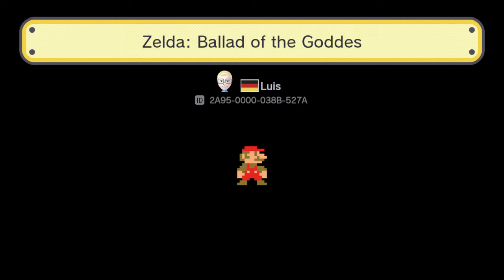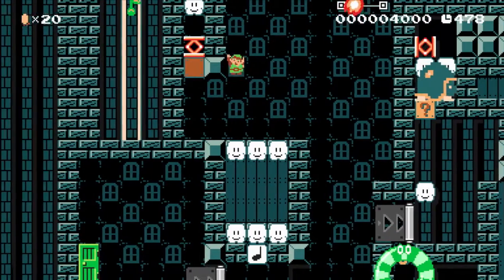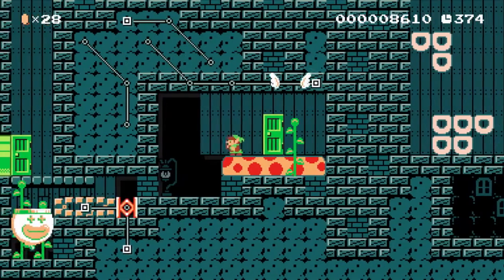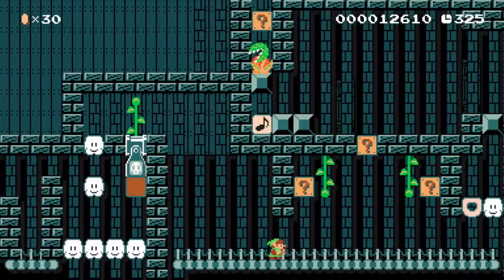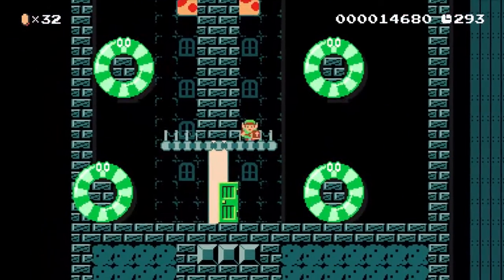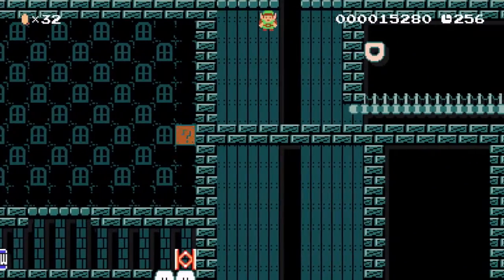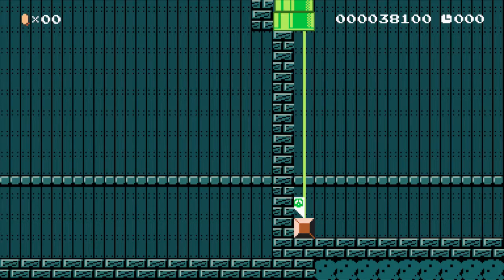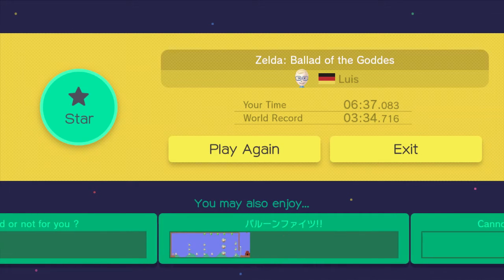Mario Maker Mondays Episode 138 Zelda: Ballad of the Goddess